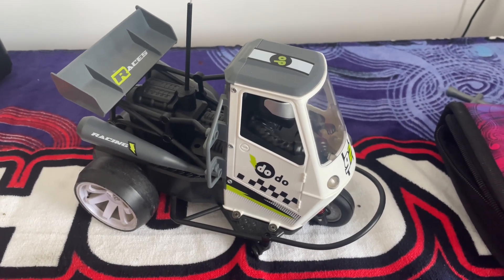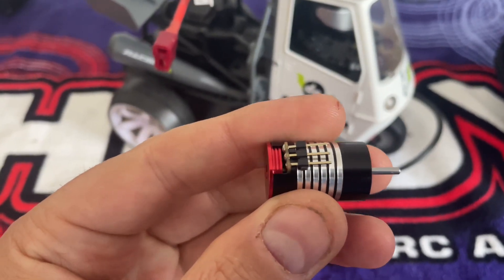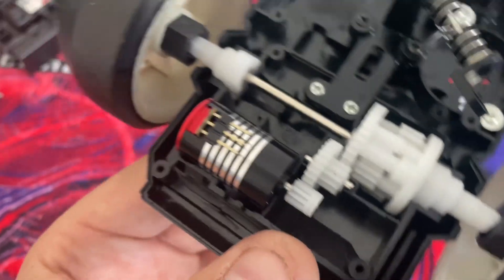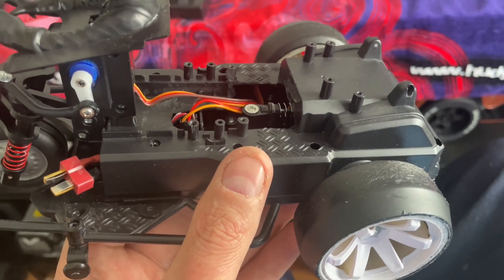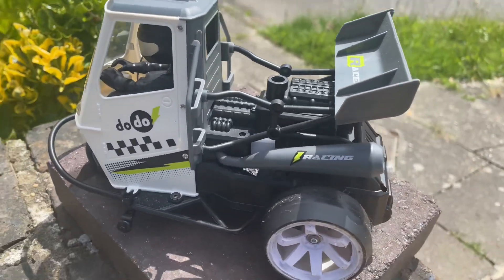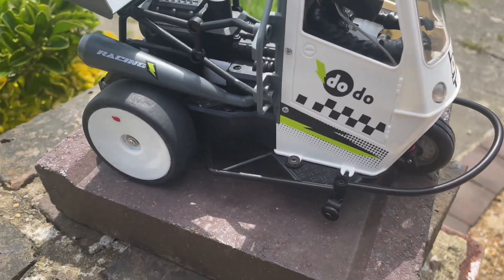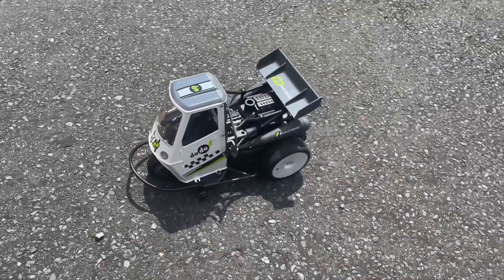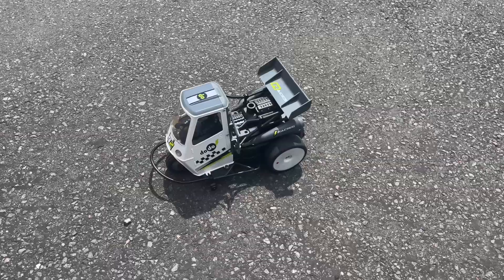Dodo rc trike brushless conversion 2s how to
2s brushless conversion on dodo trike